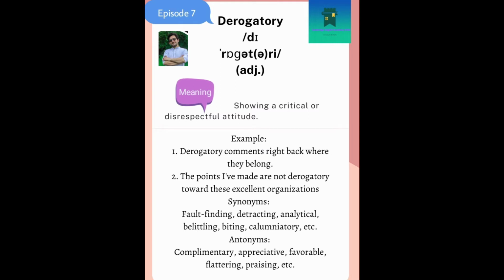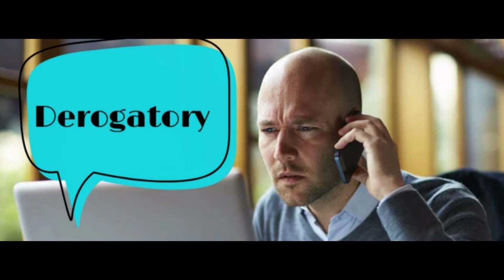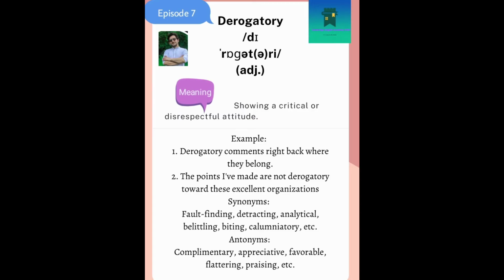What is the meaning of derogatory? How to use derogatory in sentences?